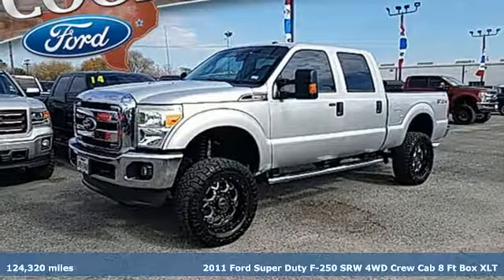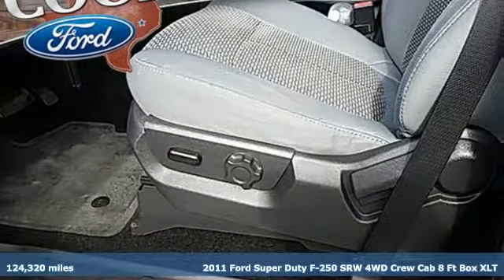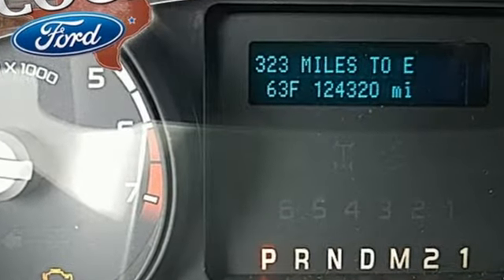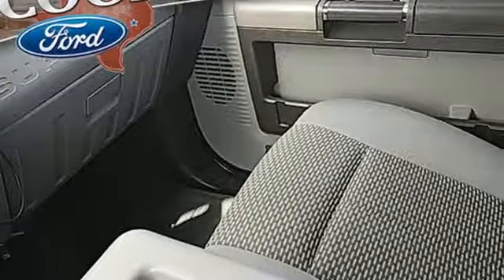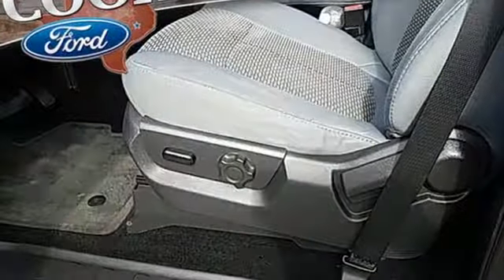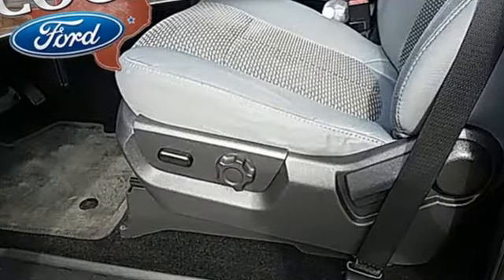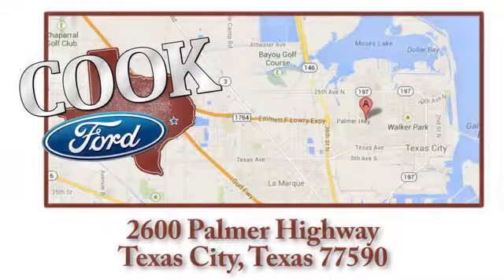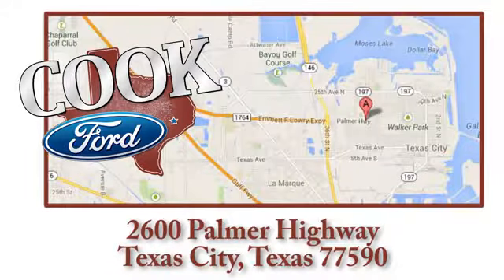Used 2011 Ford F-250SD Texas City TX League City, TX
Year: 2011
Make: Ford
Model: F-250SD
Trim: XLT
Engine: 6.2L V8 EFI SOHC 16V Flex Fuel
Transmission: TorqShift 6-Speed Automatic
Color: Silver
Interior: Steel
Mileage: 124320
Stock #: ED09909B
VIN: 1FT7W2B62BEC29408
THIS ONE HAS THE XLT 4X4 PACKAGE***XLT INTERIOR PACKAGE***CUSTOM LIFT RIMS & TIRES***6.2 V8***AUTOMATIC***CLEAN VEHICLE HISTORY REPORT***AND PRICED BELOW MARKET***brbrIngot Silver 2011 Ford F-250SD XLT 4WD TorqShift 6-Speed Automatic 6.2L V8 EFI SOHC 16V Flex Fuel 4WD, 4x4 Electronic-Shift-On-The-Fly, 6-Way Power Driver Seat, ABS brakes, Auto-Lamp/Rain-Lamp, Auto-Lock/Auto-Unlock, Colored Front & Rear Rancho Branded Shocks, Electronic Locking w/3.73 Axle Ratio, Electronic Stability Control, FX4 Off-Road Package, GVWR: 10,000 lb Payload Package, Heated door mirrors, Hill Descent Control, Illuminated entry, Low tire pressure warning, Power Adjustable Pedals, Remote keyless entry, Satellite Radio, SecuriCode Keyless Entry Keypad (Driver-Side), Traction control, XLT Interior Package.brbrRecent Arrival!brbrAwards:br * 2011 KBB.com Brand Image AwardsbrAdditional incentives may be included for financing through OEM Credit and/or having a qualified trade in vehicle. See dealer for complete details.brbrReviews:brbr * Impressive towing capabilities, wide range of configurations, refined ride quality. Source: Edmunds

Address:
2600 Palmer Hwy